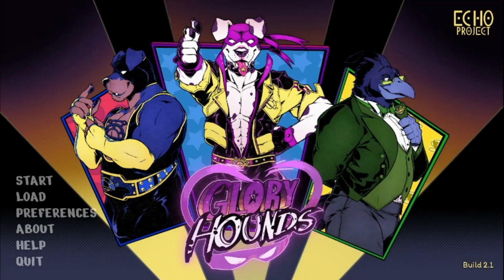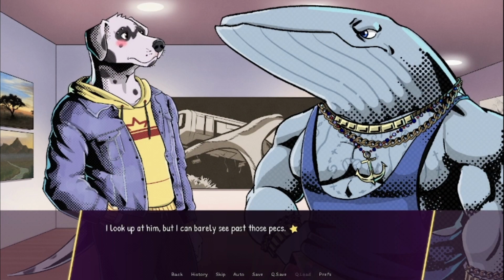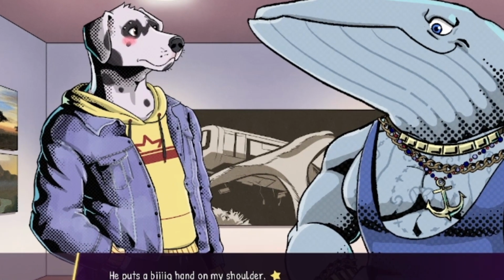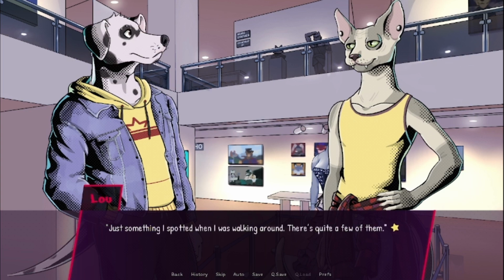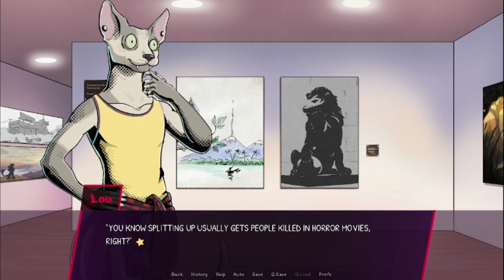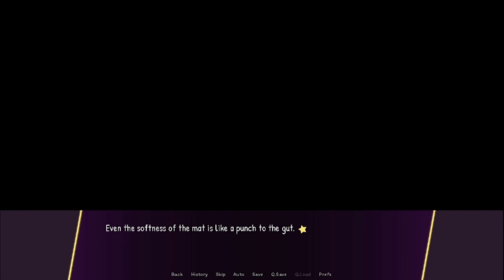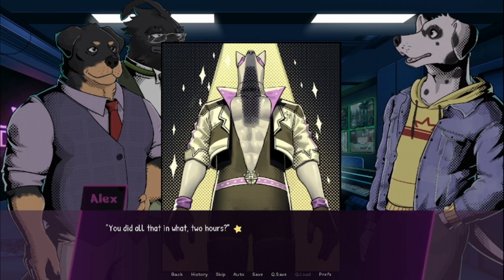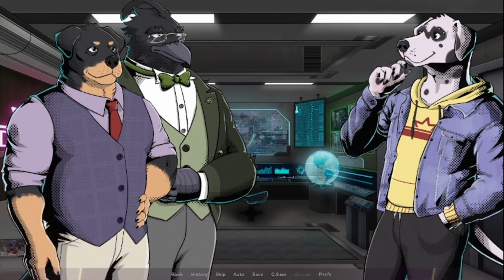Glory Hounds Part 4 -- Out of the frying pan...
Alex and Lou find themselves in a sticky situation.

Glory Hounds is an 18+ gay furry visual novel. Therefore, this content is unsuitable for consumption by those below the age of 18.

Please support the official release and the authors, Redd and Silver, as well as Echo Project, in the following places: